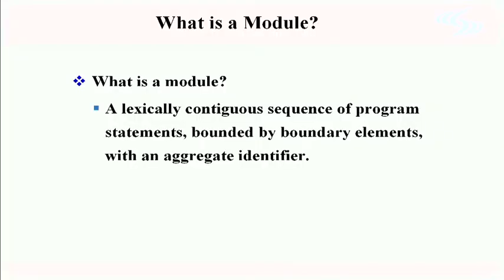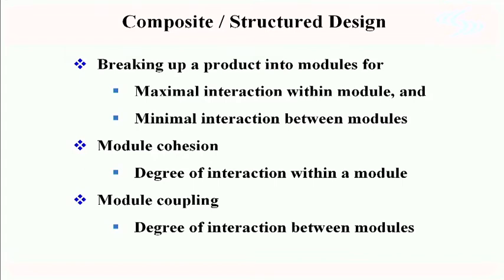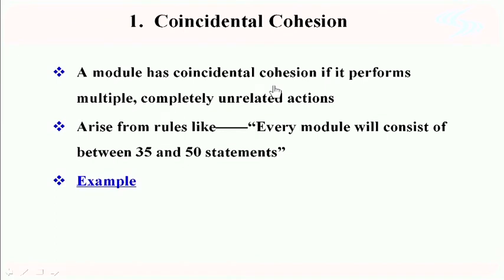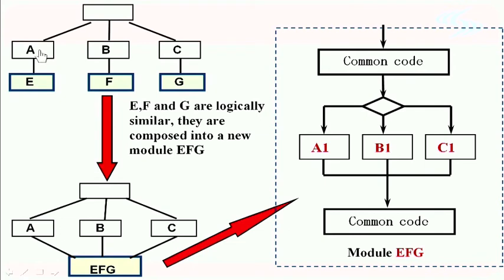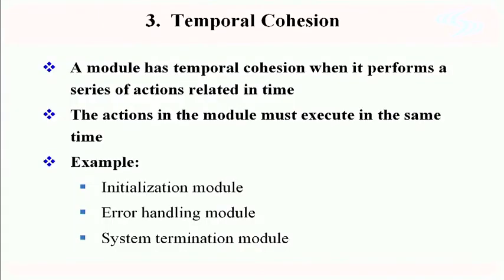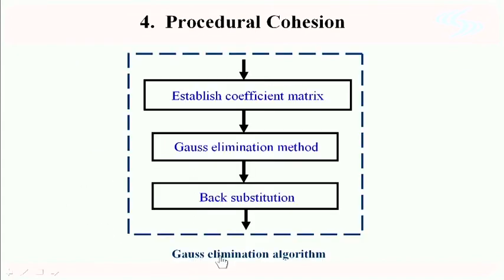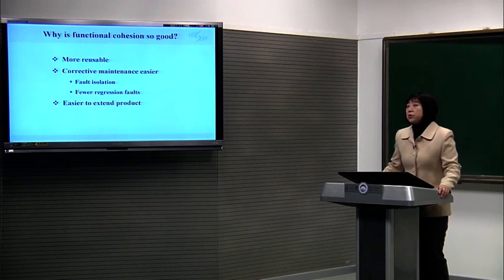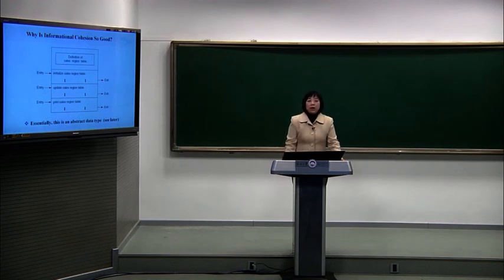4 1 Cohesion